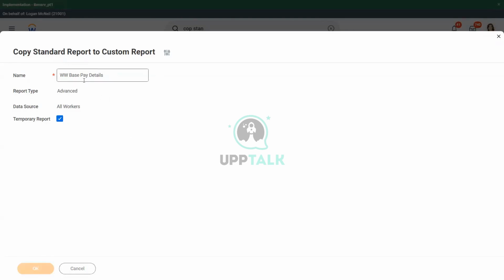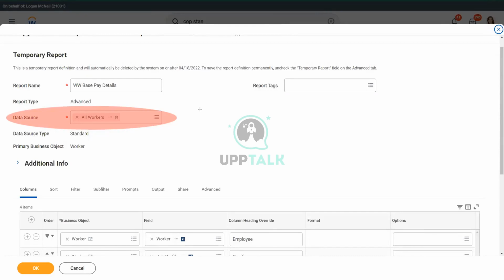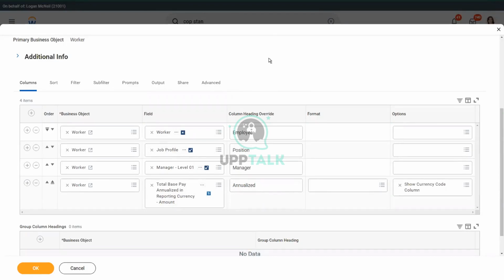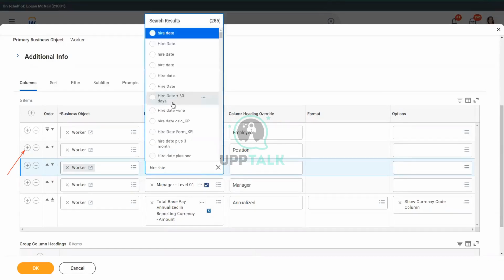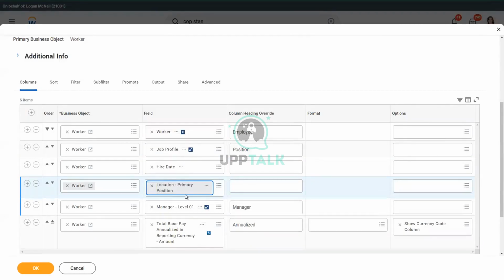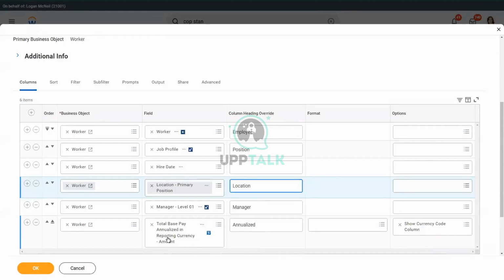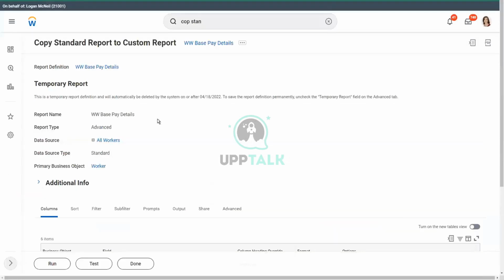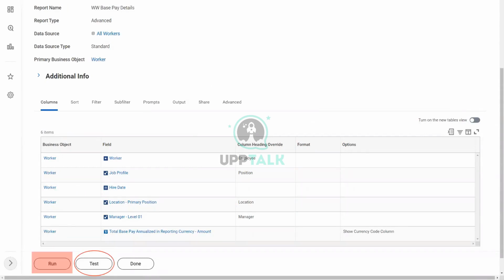Customizing Standard and Custom Reports Creating a Report | Workday Reporting Training | Upptalk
1. The process starts by copying a standard report in Workday to create a custom report.
2. A data source, like a database table, is essential for fetching the required data for the report.
3. Using the report writer tool, users can add fields and specify the layout of the report, choosing between table or chart formats.
4. Reports can be designated as temporary, automatically deleting after a specified period, or as non-temporary.
5. To create a new custom report, users select the "Copy Standard Report" option.
6. They then choose the standard report to copy and assign a name to the new custom report.
7. Users decide whether the report should be temporary or non-temporary during the creation process.
8. Next, fields are added to the report based on the desired data and information requirements.
9. The layout of the report is selected, allowing users to present data either as a table or a chart.
10. This process enables users to efficiently customize reports in Workday to meet specific reporting needs.